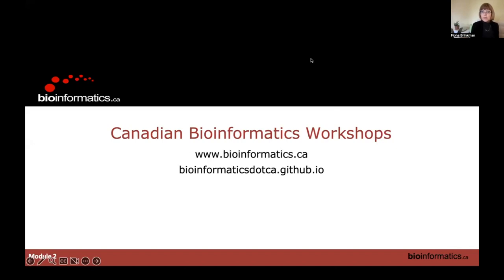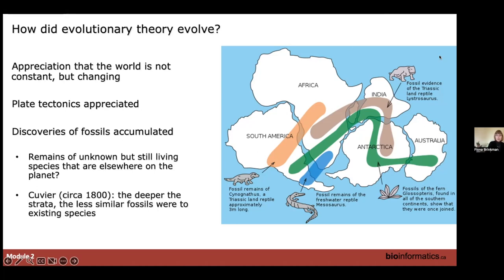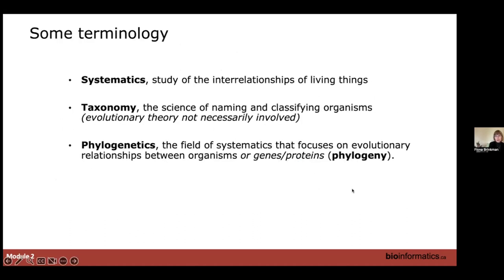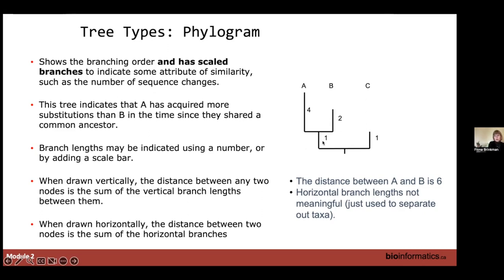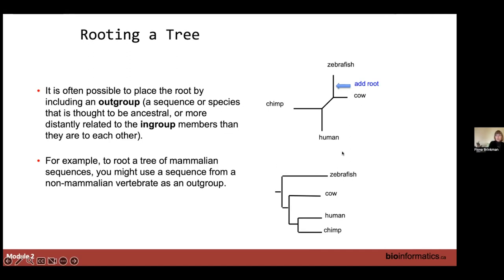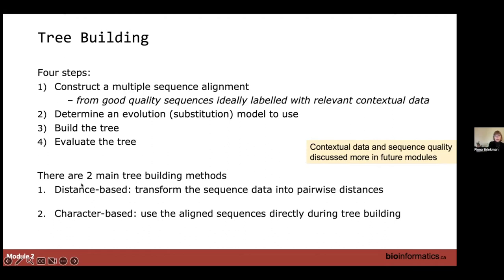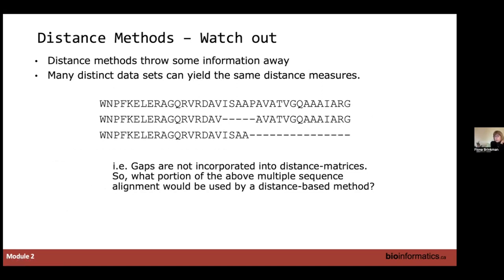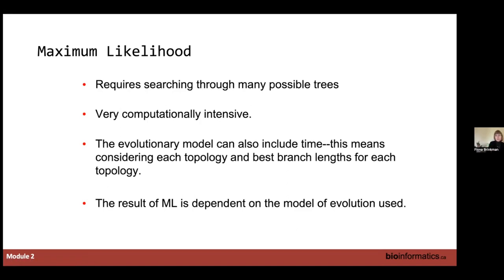Infectious Disease Genomic Epidemiology 2023 | 2: Phylogenetic Analysis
Canadian Bioinformatics Workshop series:
- Infectious Disease Genomic Epidemiology (IDE), April 18-21, 2023
- Phylogenetic Analysis (Fiona Brinkman)